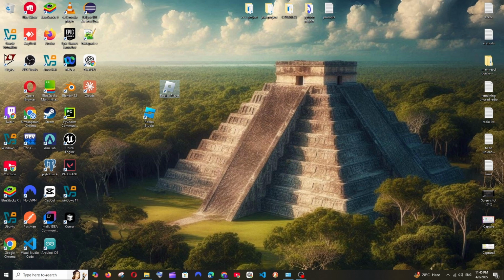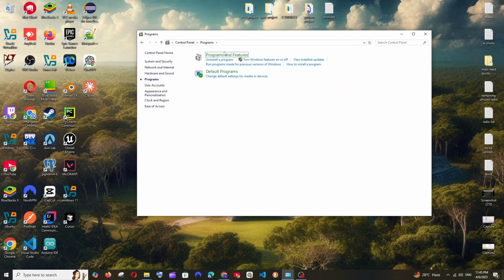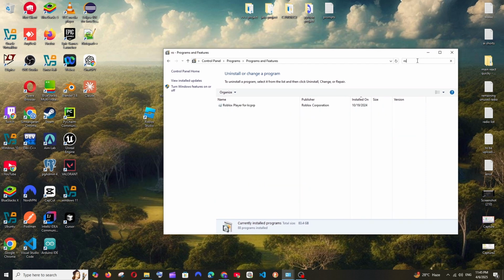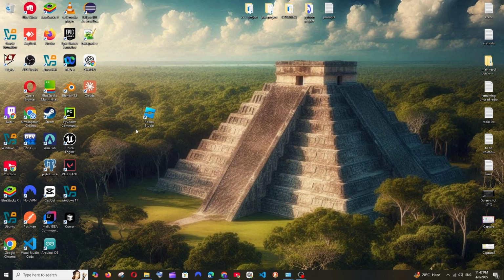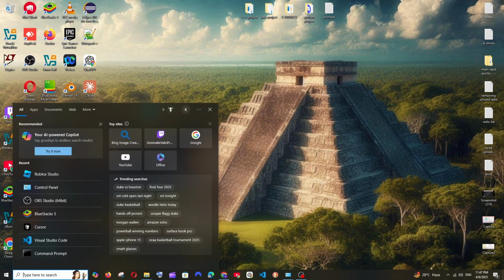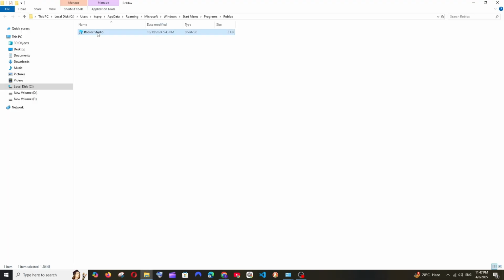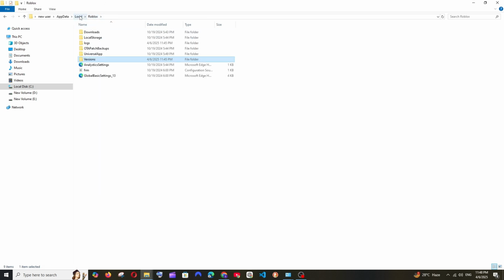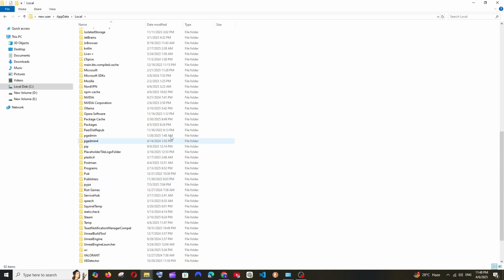How to Uninstall Roblox and Studio in Windows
In this tutorial we will see how to completely uninstall roblox and its studio in windows